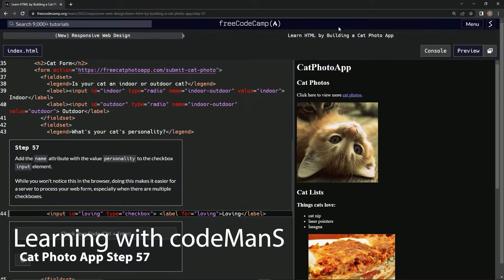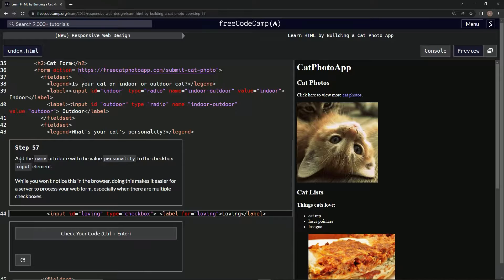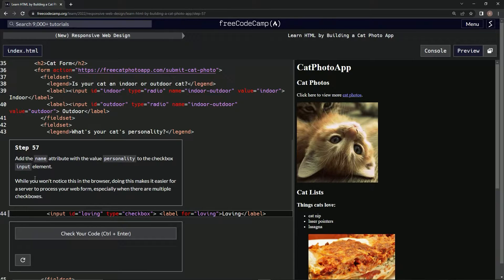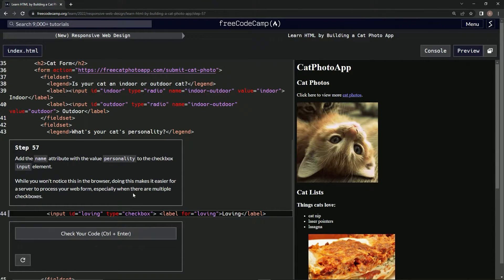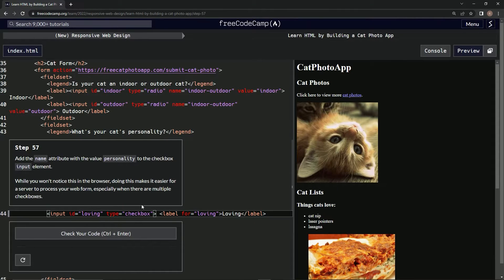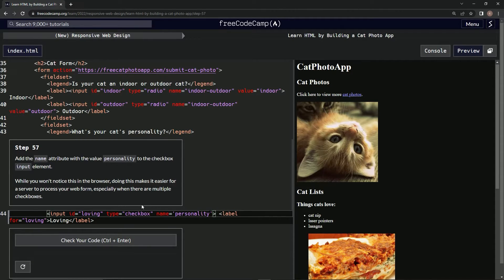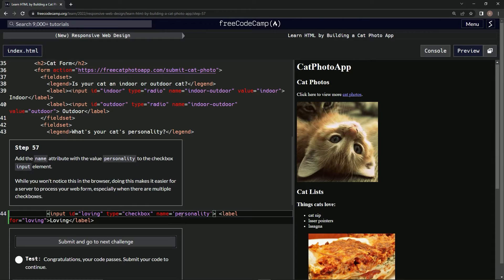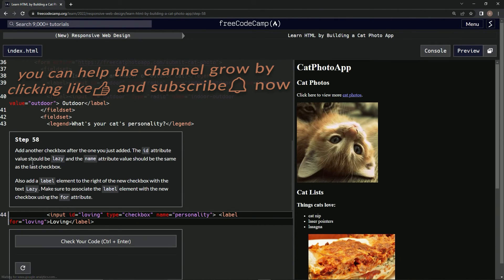Learn HTML by Building a Cat Photo App - Step 57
this one has us add a name attribute to the checkbox input element